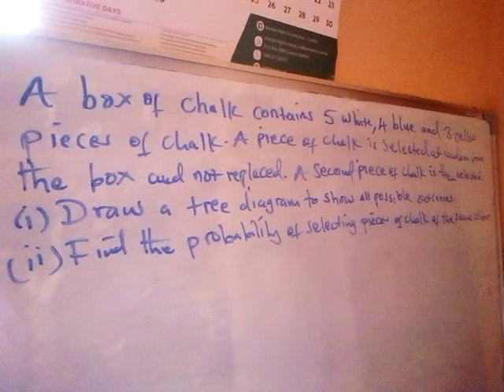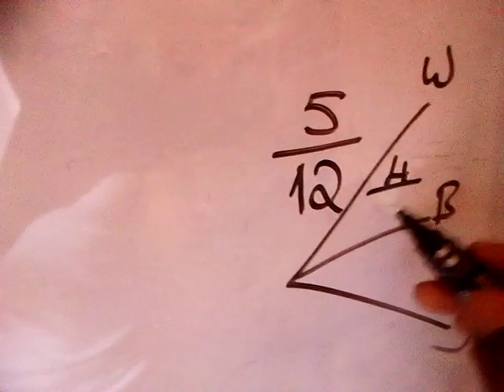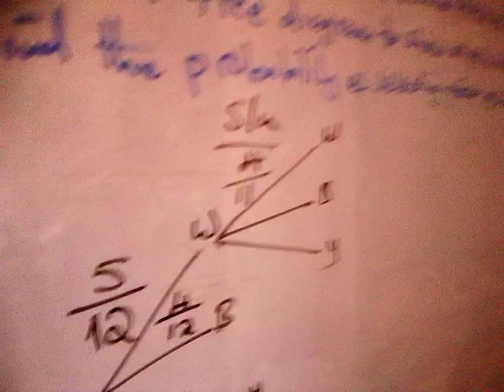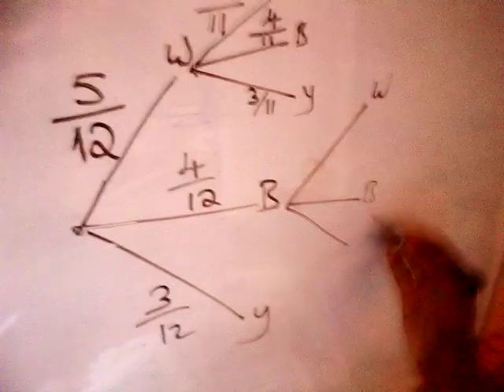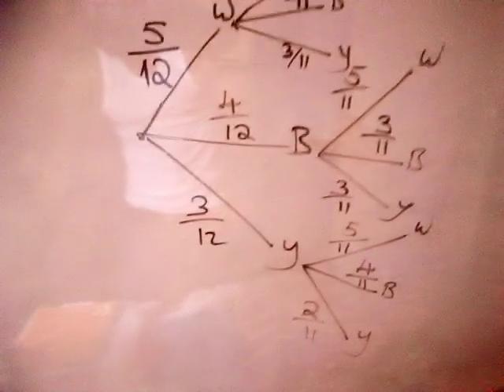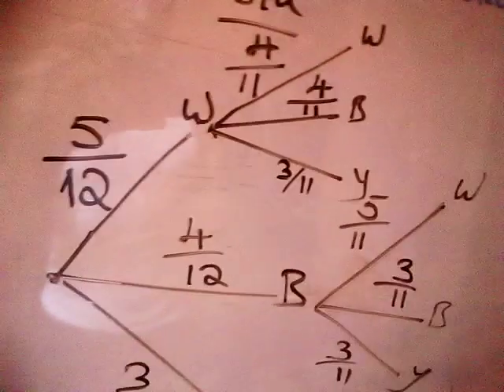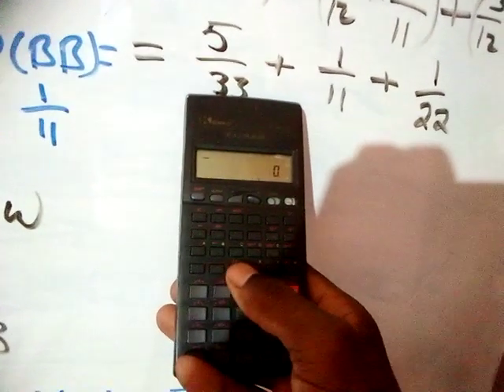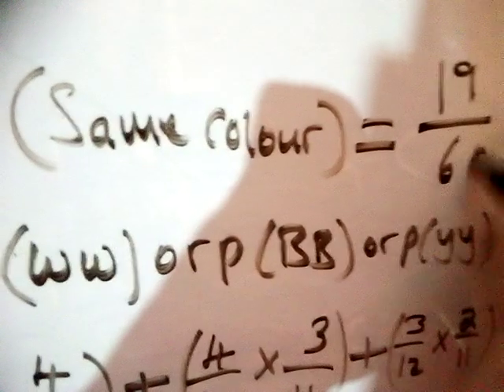Probability P2 Exam Questions 😎🎤